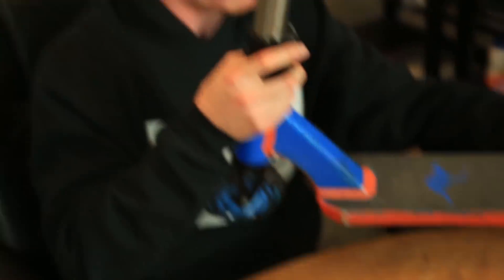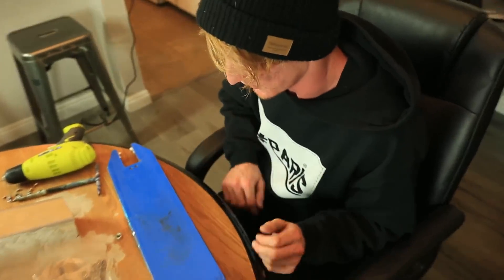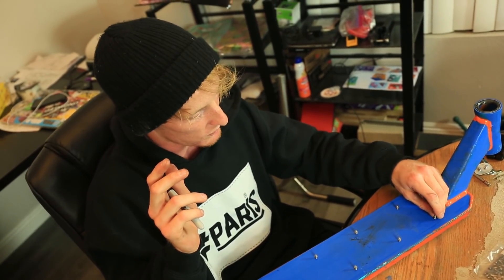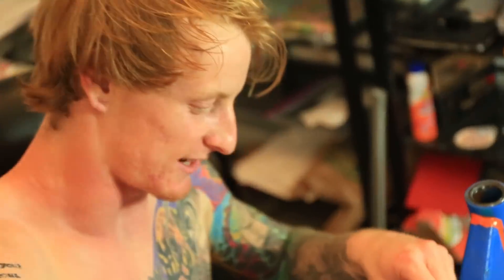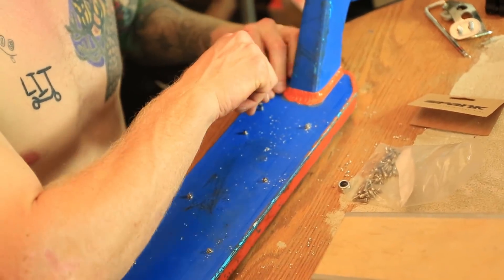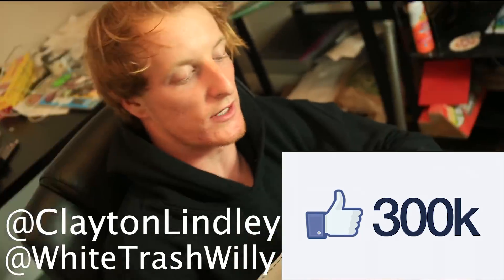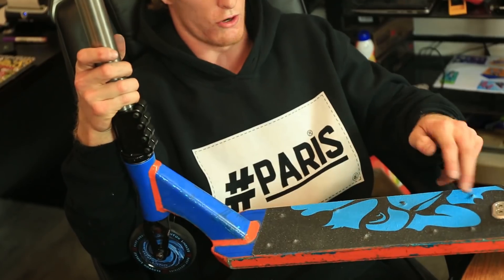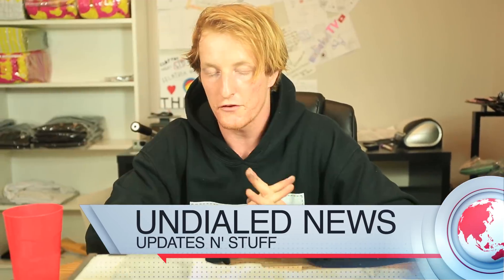Best Grip for a Scooter Deck! How to Install Deck Pins *DIY*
Deck pins on Scooter Deck, This simple DIY Scooter hack you can do in your living room with no fire hazard and easy clean up.

Enjoy your deck pins.

No Need For Griptape? [Installing Deck Pins]

1835A S. Centre City Pkwy. #292

Want your favorite District and Root Scooter parts? to save 10% on your entire order!